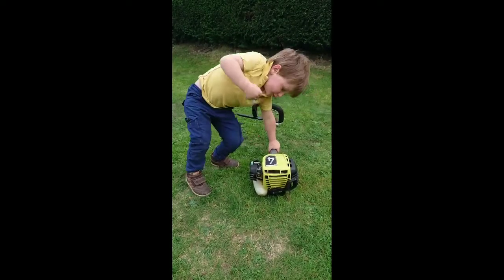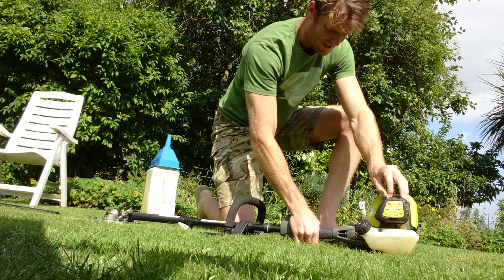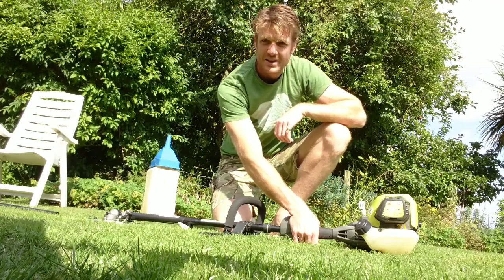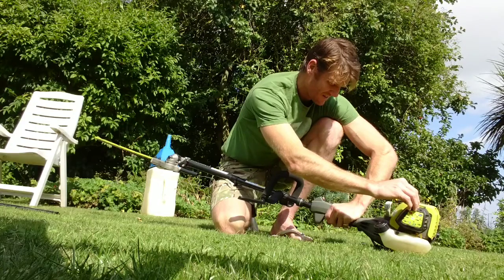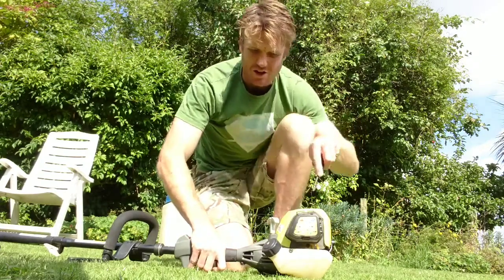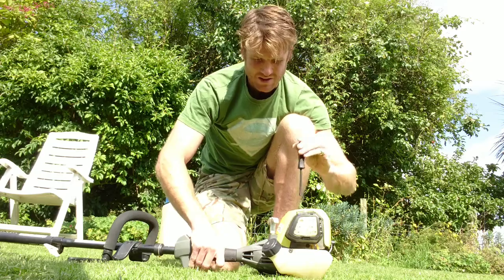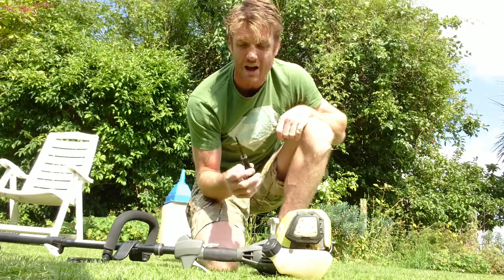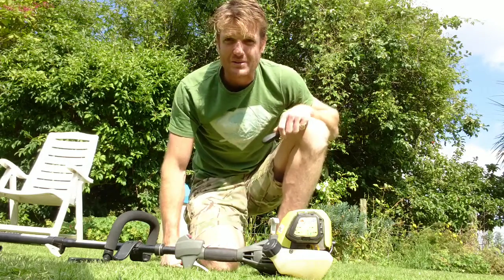Ryobi Strimmer Repair Episode 5 (Finale)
Ryobi Strimmer stopped working so I'll take you through the journey of figuring out the problem than fixing her.